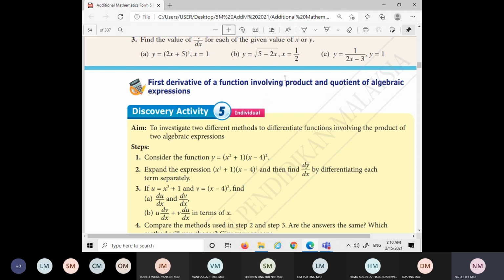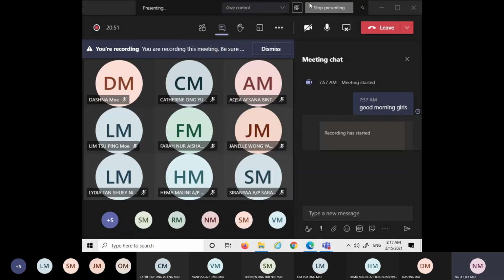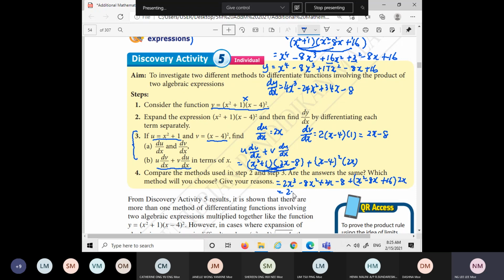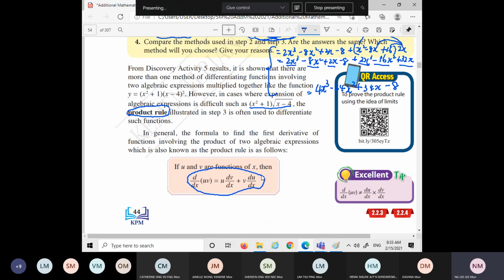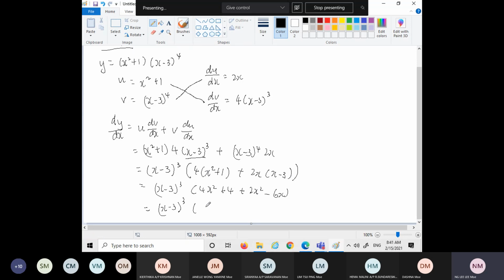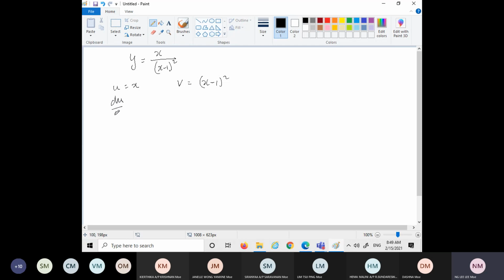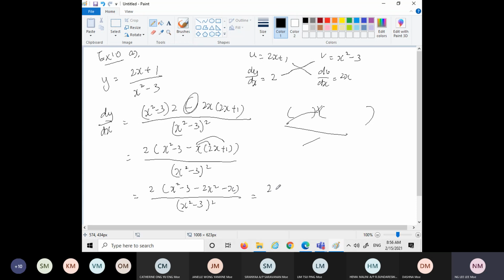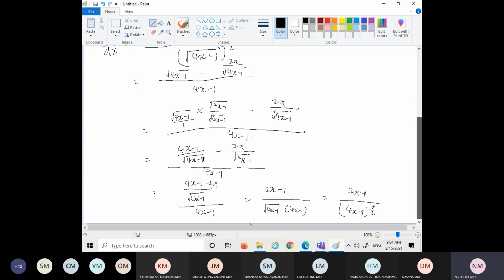20210215 KSSM Additional Mathematics Form 5: DIFFERENTIATION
First derivative of a function involving product and quotient of algebraic expressions Part 1